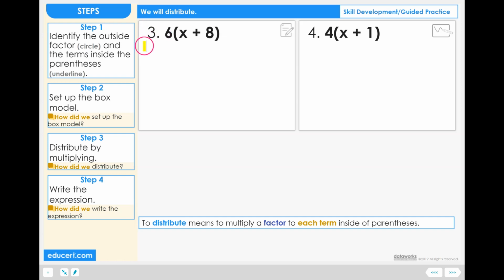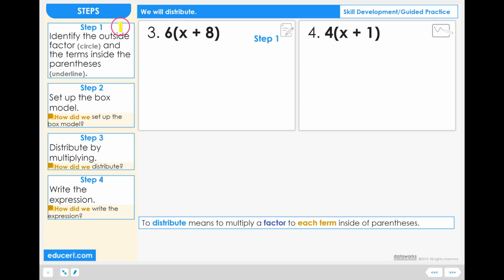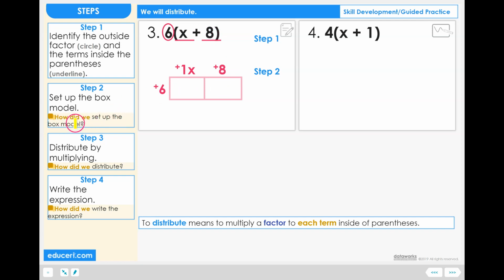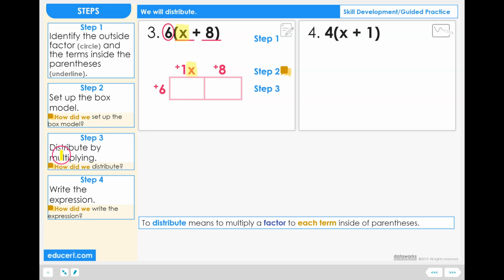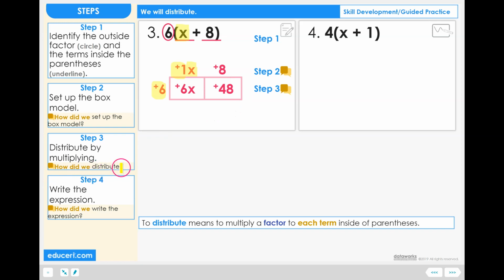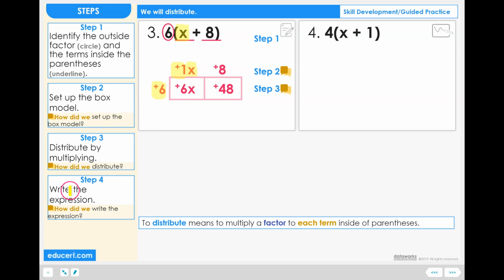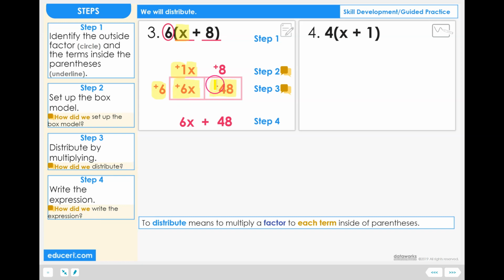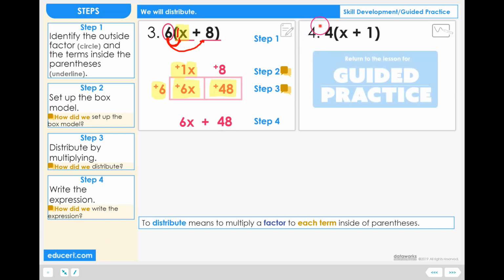Lesson 2.4 - Distribute (Skill Development Part 2 of 2)